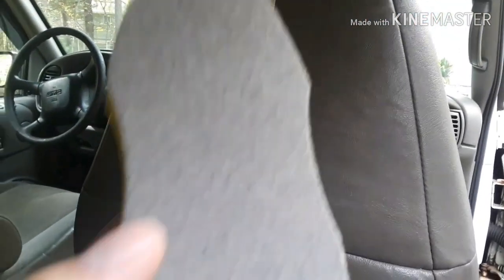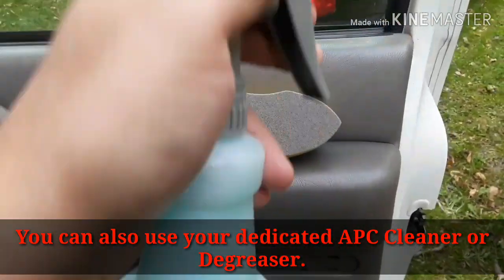Leather & Vinyl Cleaning Brush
This brush is used to safely clean leather and vinyl.